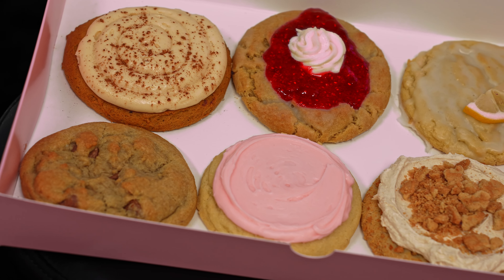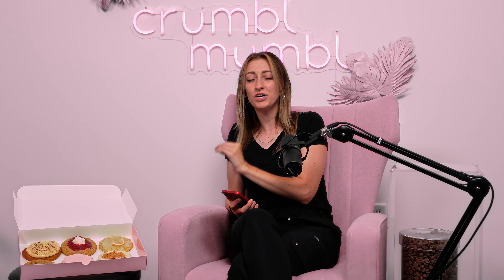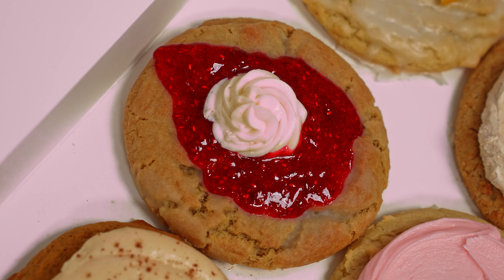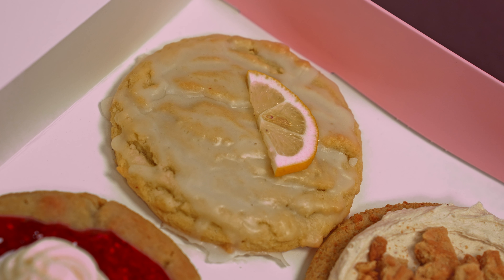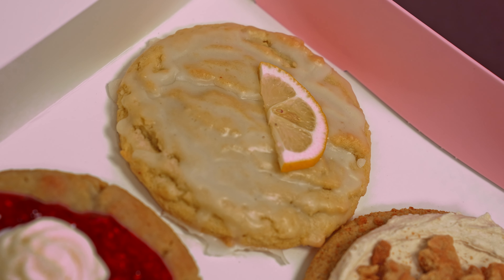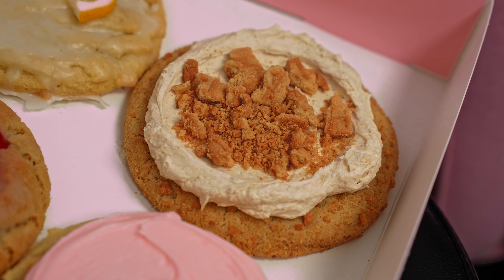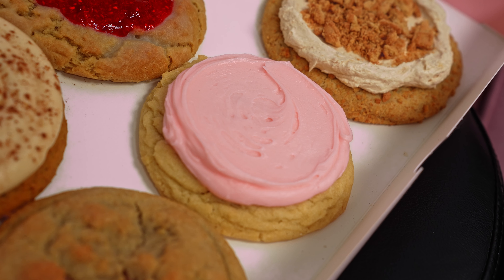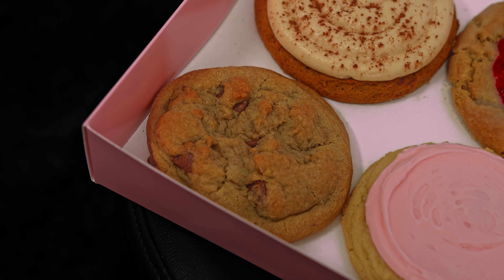Crumbl Mumbl Podcast: Weekly Flavors | Crumbl Cookies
Welcome to our last episode of the season! 🤩

We’ll be going over cookie flavors of this week and giving insight on what's to come. Thank you Crumblrs for a great first season! Tune in now. 🖤